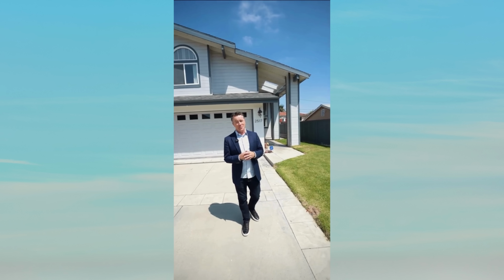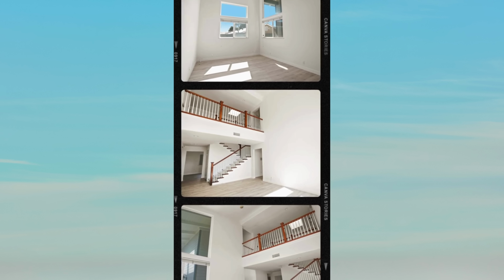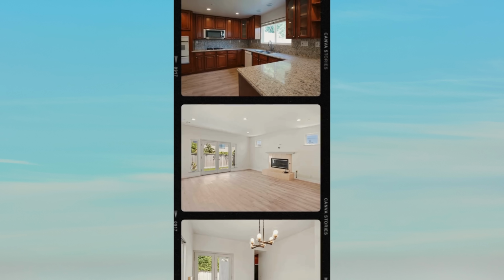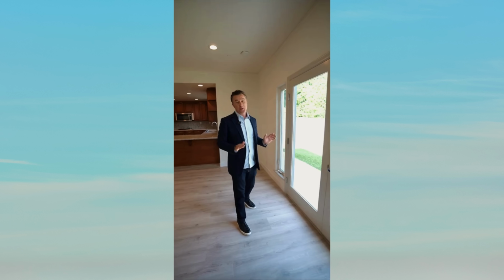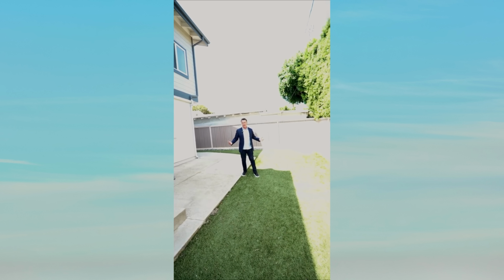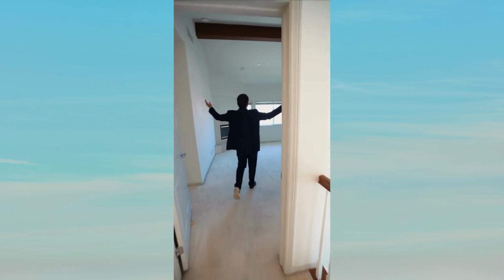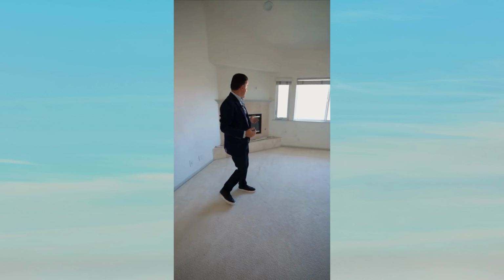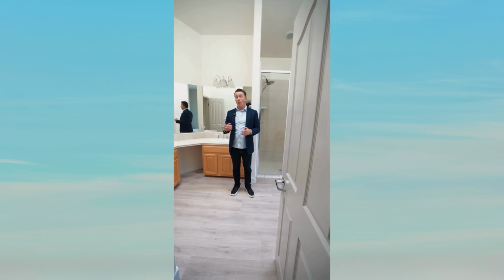Tour a $1,799,000 House in Redondo Beach, CA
JUST LISTED in North Redondo Beach for $1,799,000! 🏡This large single-family home features:

• 4 Bedrooms - 2662 Sq/Ft
• Vaulted Ceilings
• Large Living Room
• Large Family Room
• Formal Dining Room
• 2 Fireplaces
• Large Backyard
• Laundry Room
• New Appliances
• Air Conditioning
• 3-Car Garage
• EV-Charger